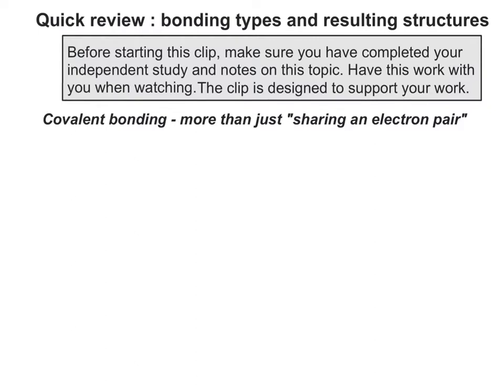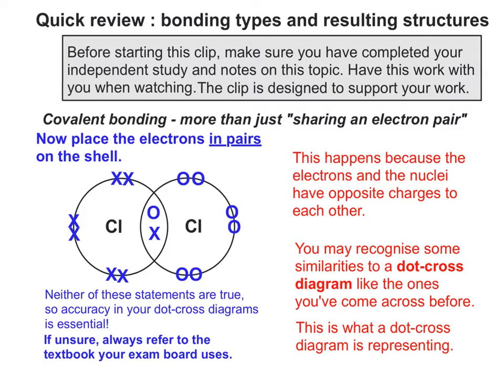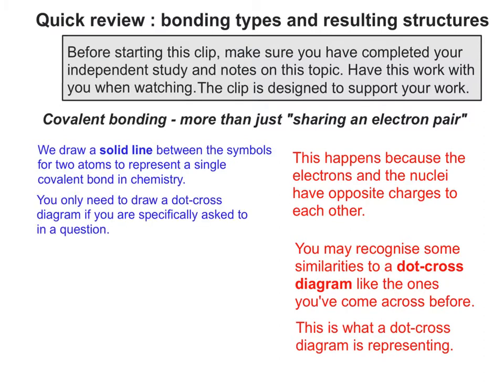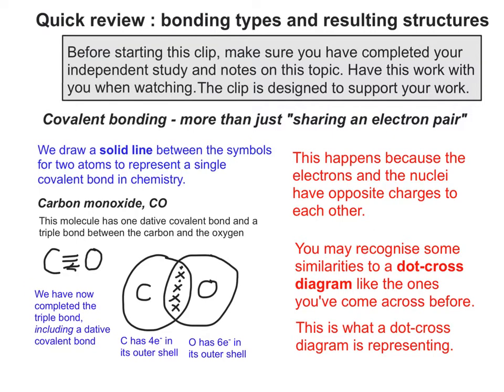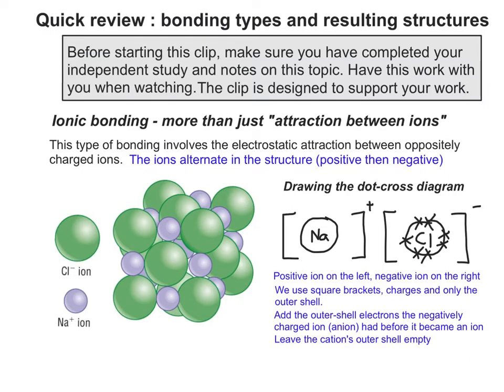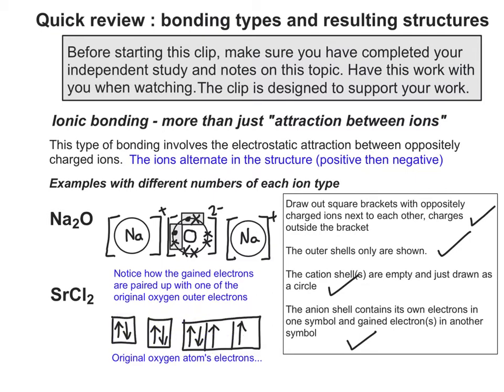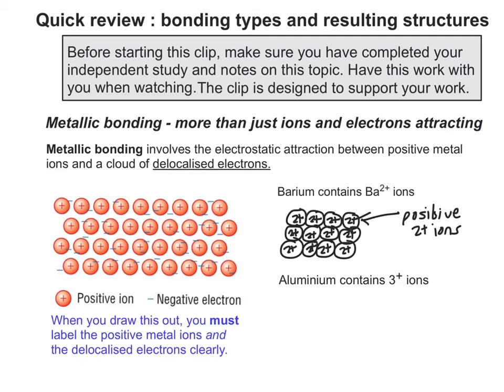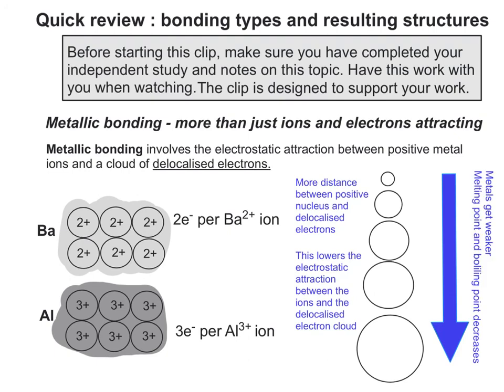Quick review - bonding types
Overview of the three bonding types including dot cross diagrams and properties.